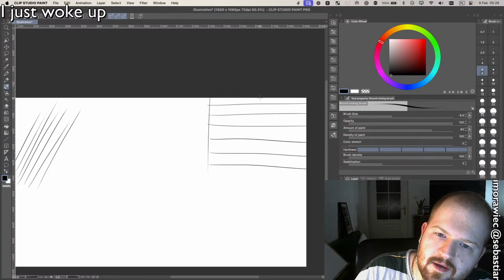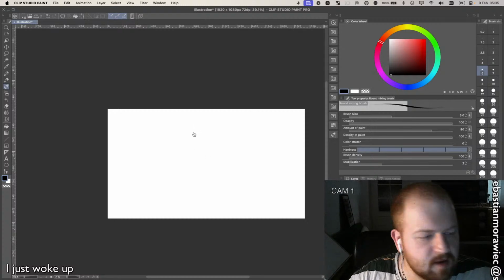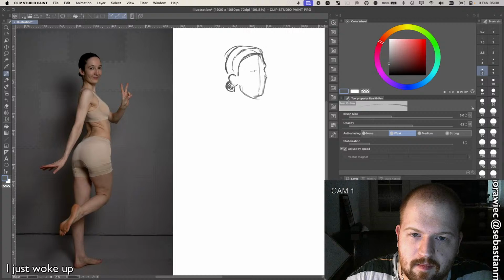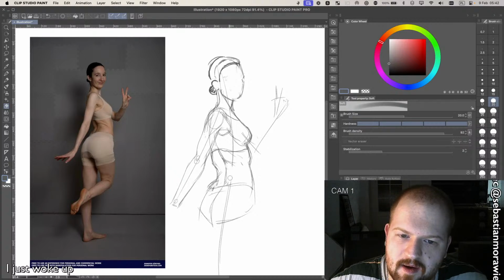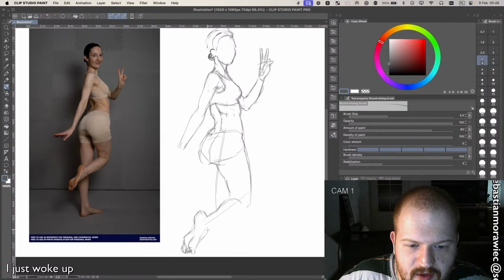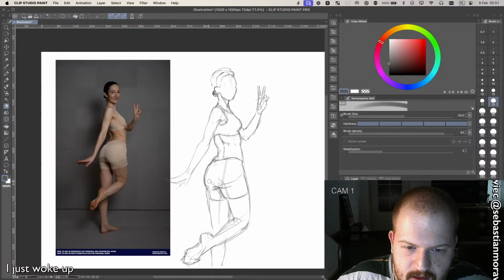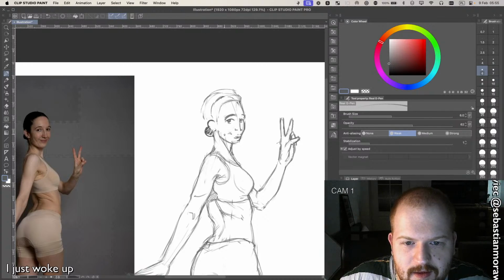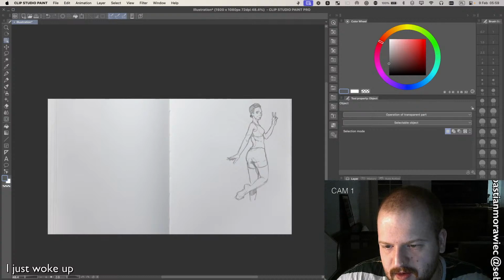Early morning art practice | warm ups for the day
Just a quick live stream early in the morning, I wake up around 5 so I thought it would be a good idea to squeeze a stream in there from time to time. Usually I spend this time editing videos but this was a lot of fun too.